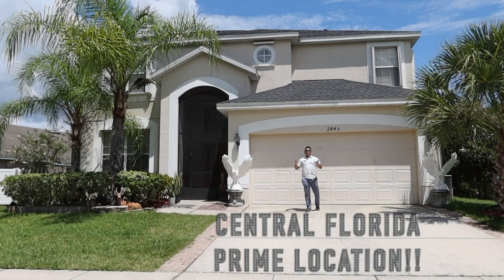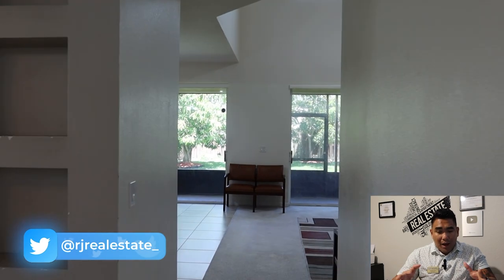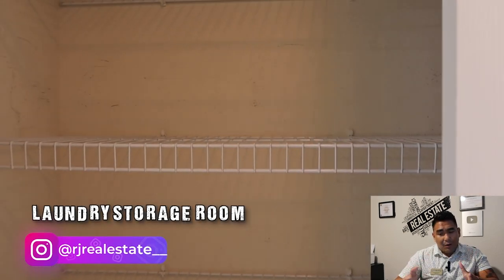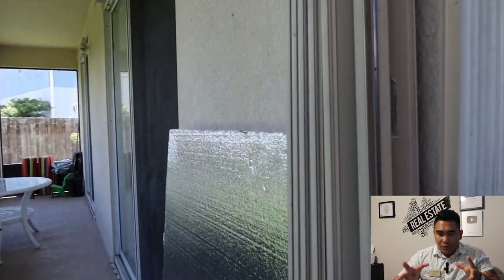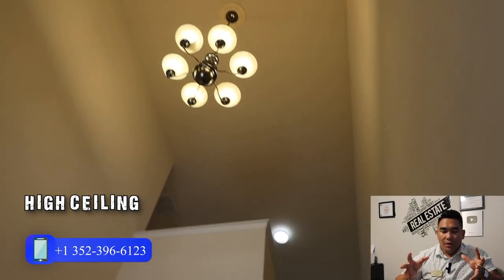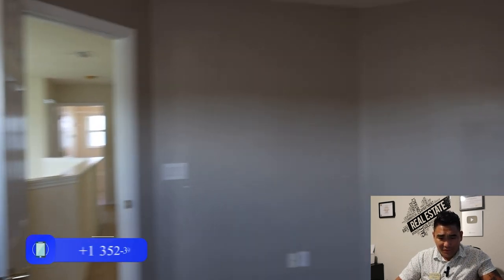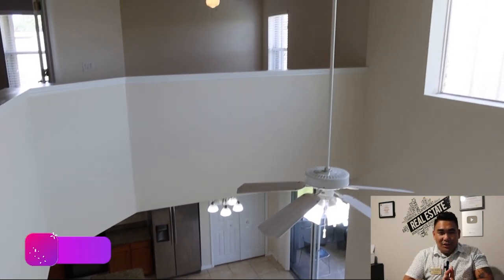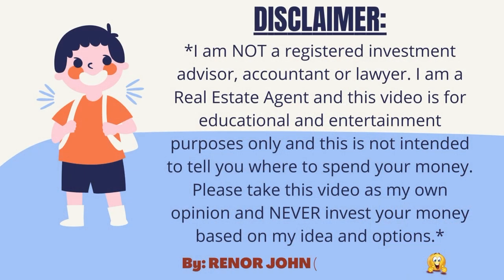😵 JAW-DROPPING "HUGE SOLAR HOUSE" FOR SALE IN CENTRAL FLORIDA!! 🌴 MUST-SEE PROPERTY TOUR!! 🏡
⭐ Do you want to be a Realtor like me? Sign up with my Online school partner with LPT Brokerage and get some discount on your first purchase! ↙